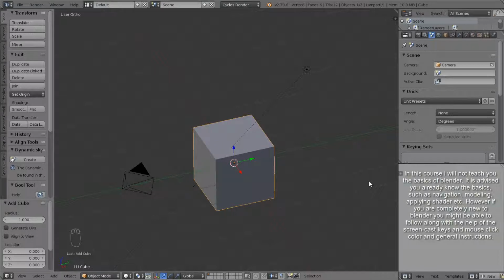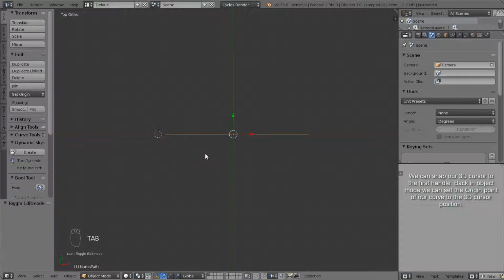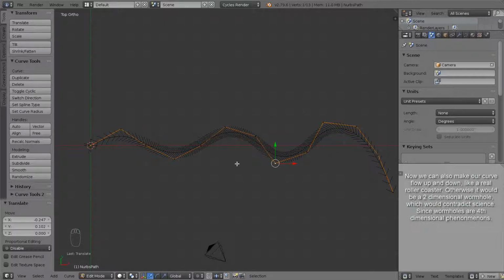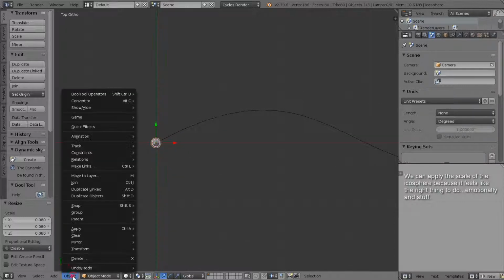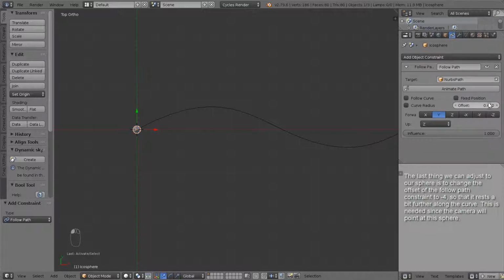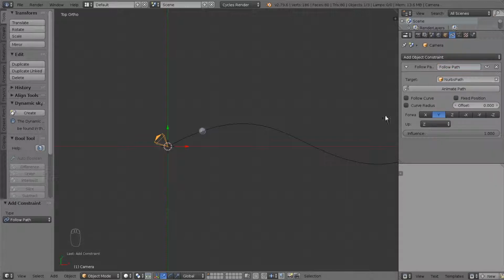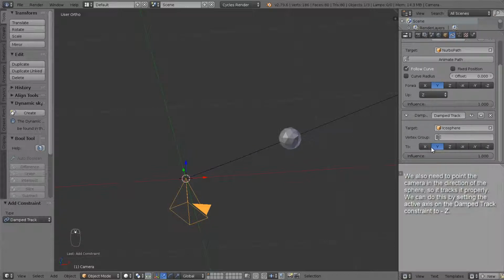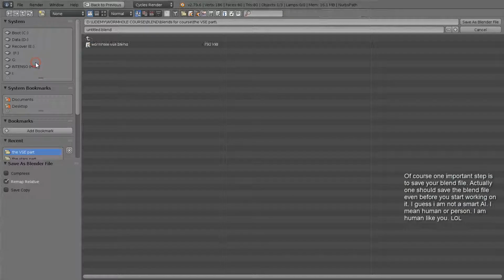Blender wormhole course part 2: Create curve and camera setup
In this part we are going to create the curve and camera.

Sorry for the advertisement below, if you don't like the course below after buying it, you can punch me in the face.

If you are interested in a more awasome course click the link below and watch the introduction: